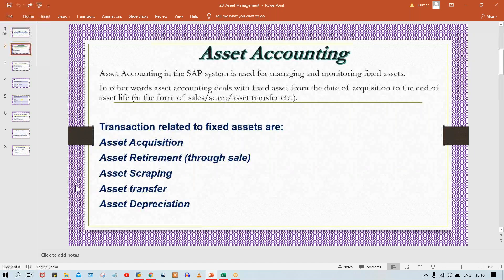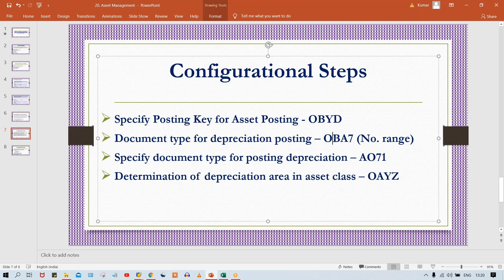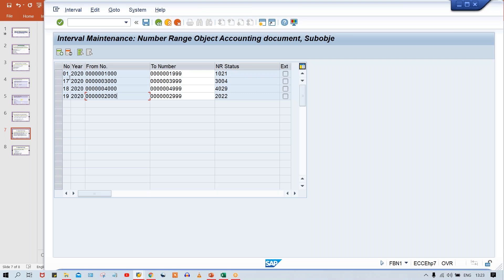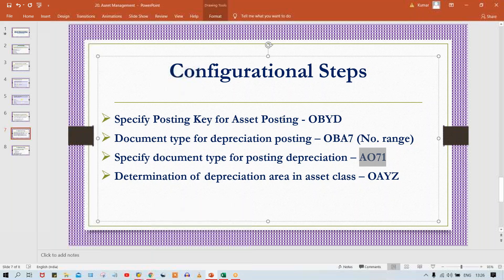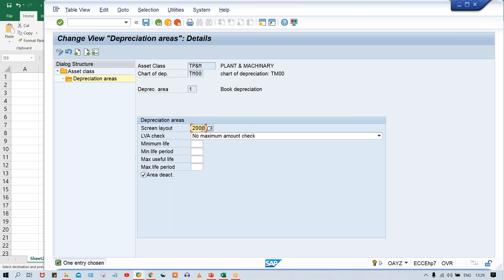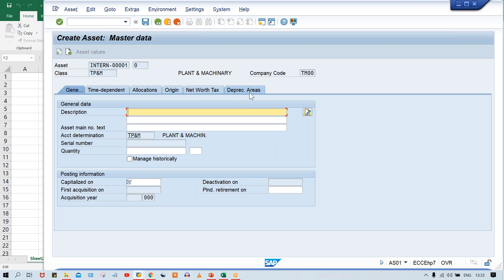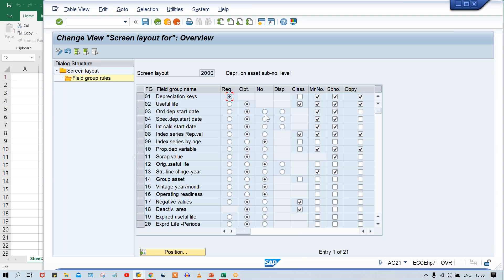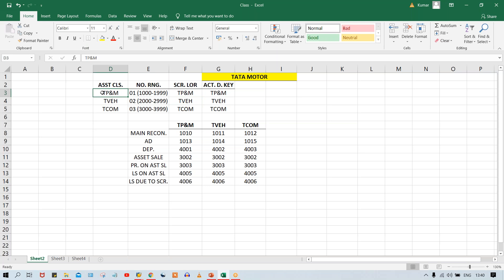SAP FICO Asset Accounting_5 / Asset Management in SAP FICO / Call @ +91 7416797921